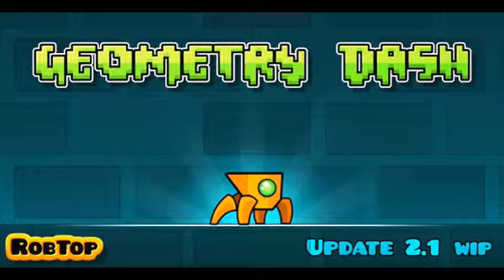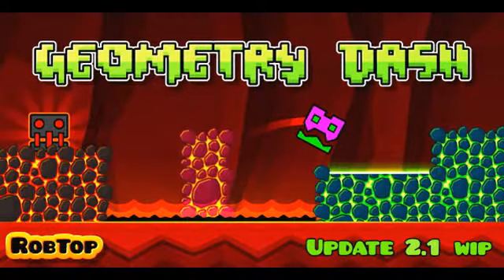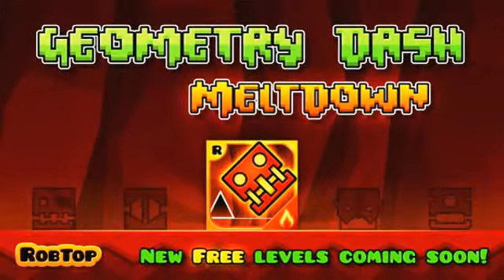Geometry Dash Update News: Episode 1